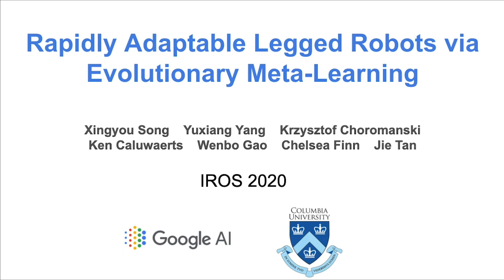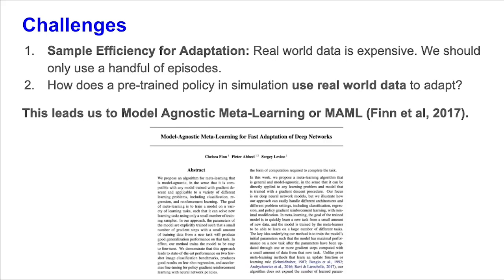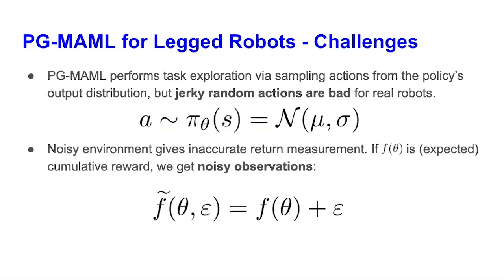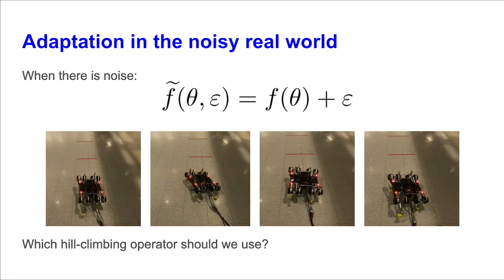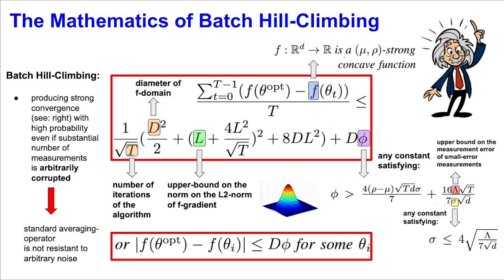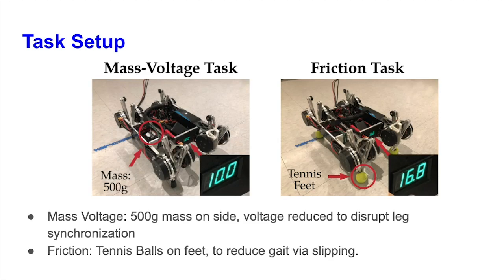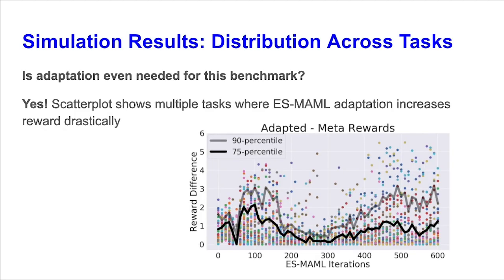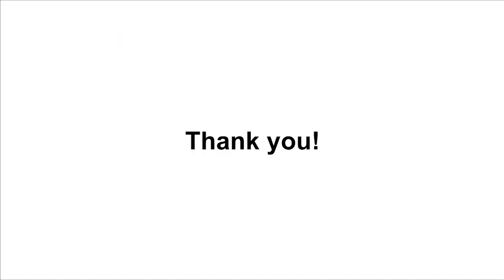IROS 2020 Presentation - "Rapidly Adaptable Legged Robots via Evolutionary Meta-Learning"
This is the 15 minute video for the paper "Rapidly Adaptable Legged Robots via Evolutionary Meta-Learning" featured at IROS 2020.